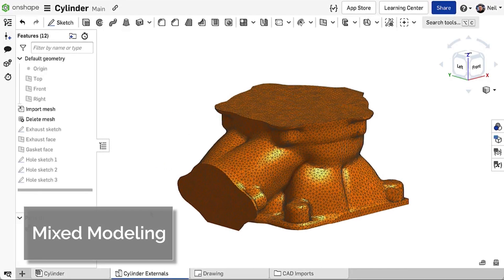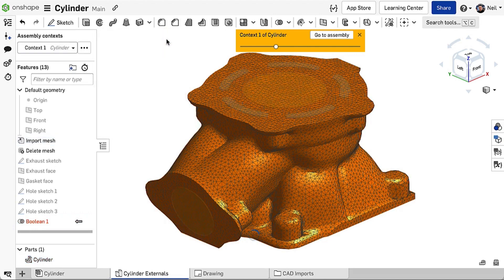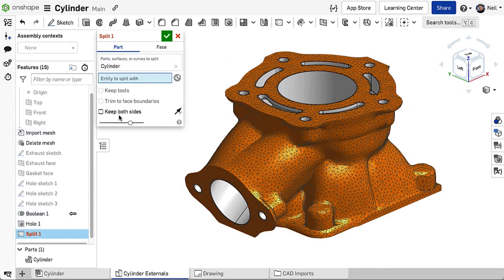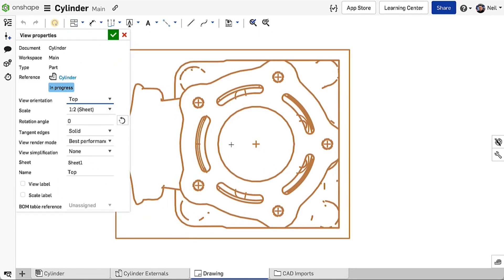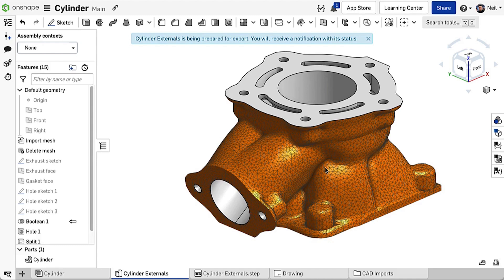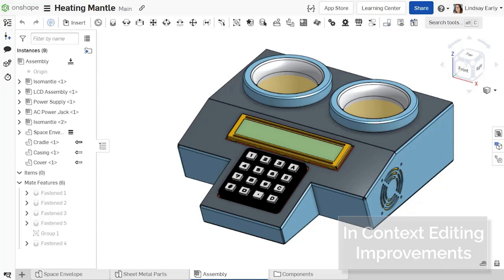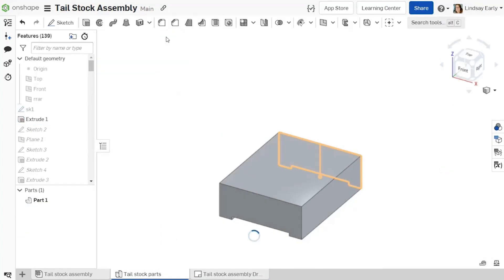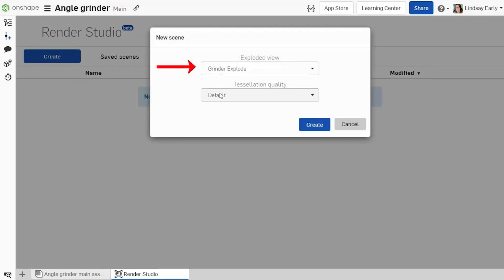What's New 1.146 (April 26th, 2022)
Check out What's New in Onshape:

0:02 Mixed Modeling
3:09 Replication Improvements
3:48 In Content Editing Improvements
4:30 Drawing Reference Improvements
5:01 Split Cut Lists
5:13 Rendering Exploded Views